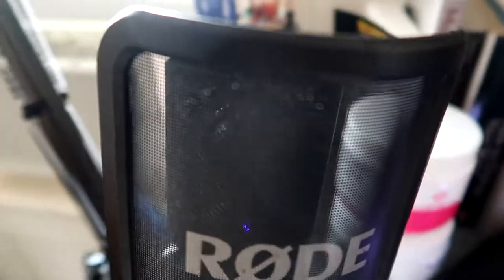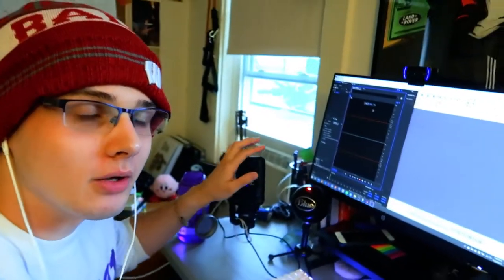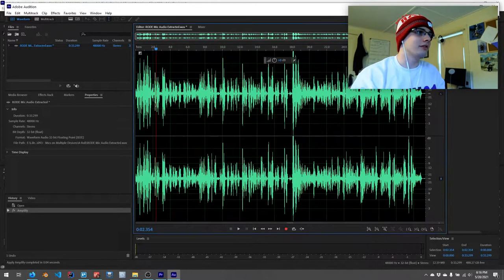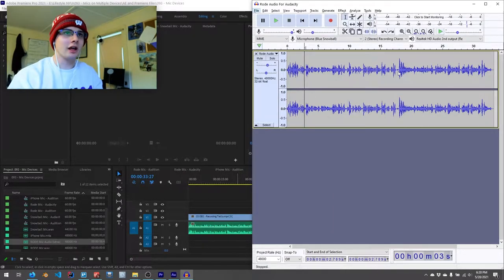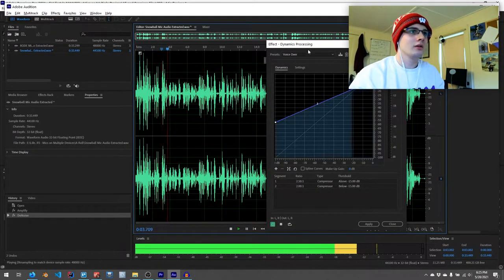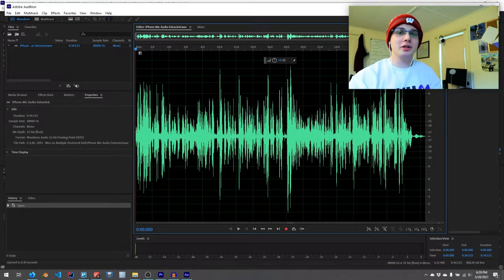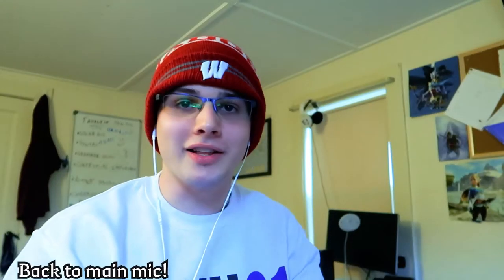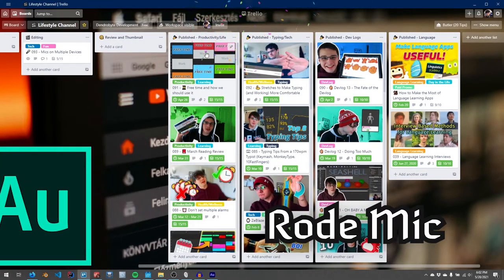Can Three Different Quality Mics Sound the Same? [Tech Experiment]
I definitely could have put more time in these, but hopefully it shows just how straightforward it is for people to process stuff.

⏰ Timestamps
00:00 - Intro
01:08 - Concept Explanation
02:51 - Environment Setup
04:15 - Recording the Demo
04:53 - Processing Each Mic
13:30 - Ending Examination and Conclusion
15:28 - Concluding Thoughts